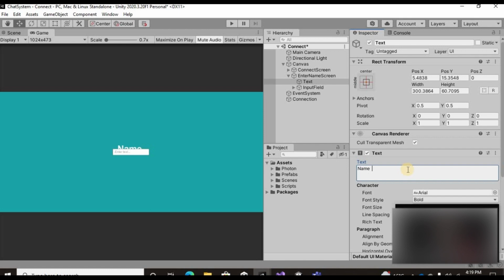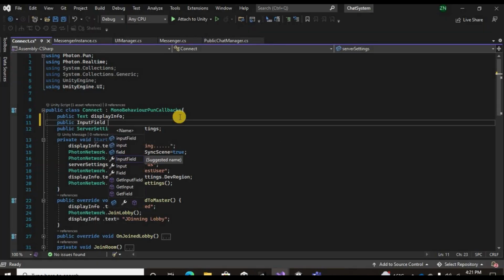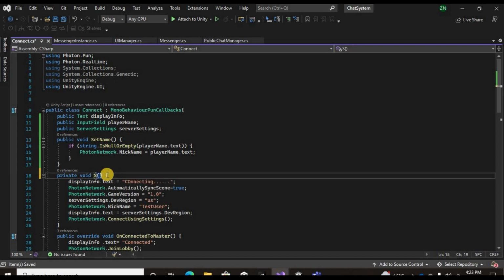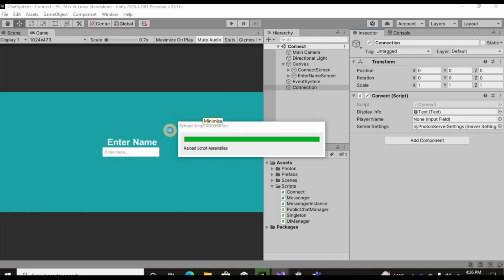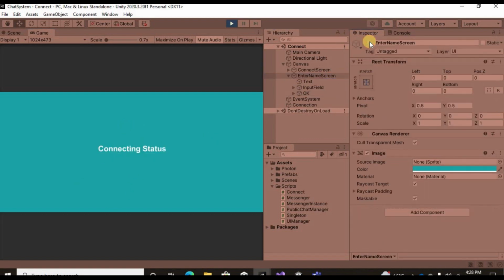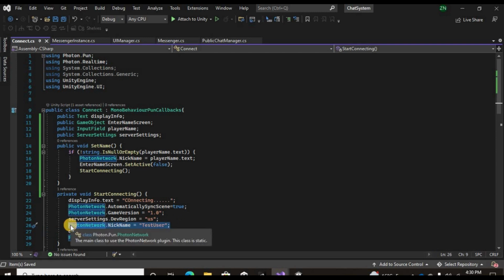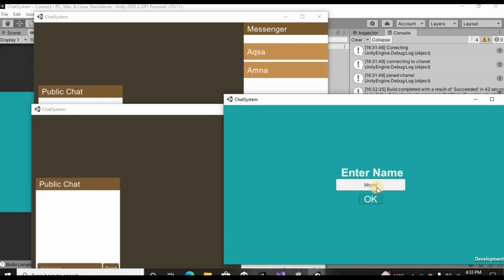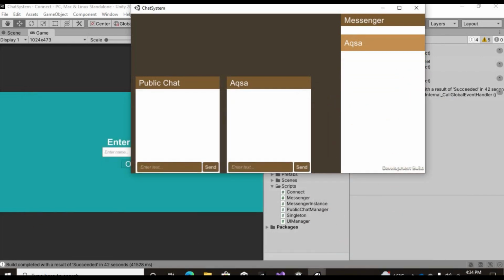Part#11|Enter Name Screen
Enter Name Screen |Photon |Multiplayer |Unity